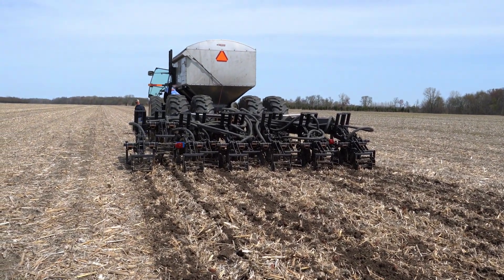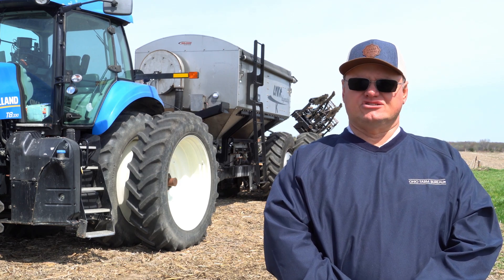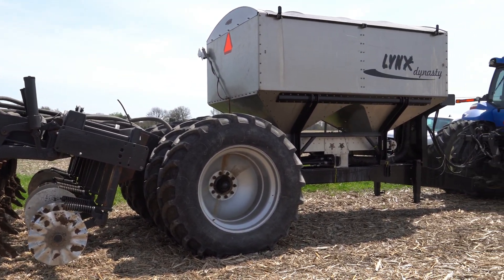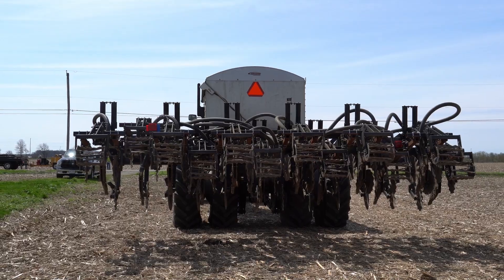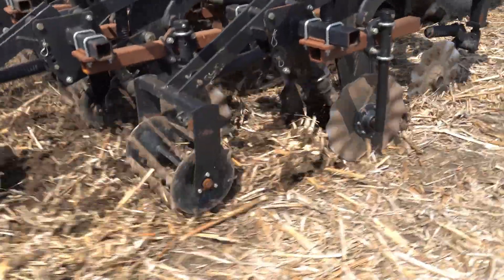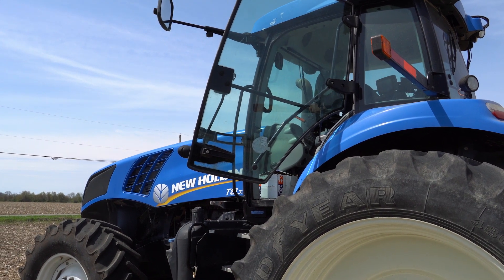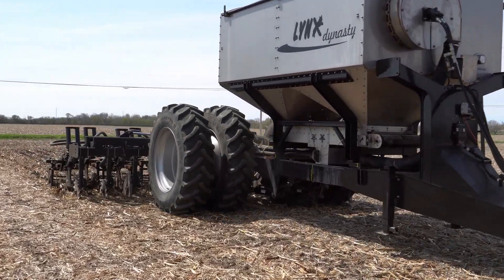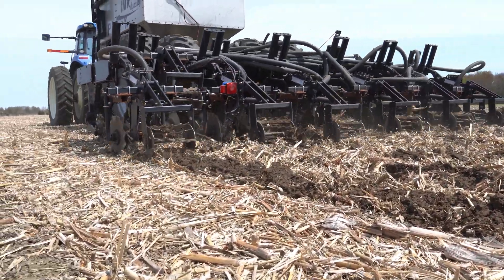Subsurface Nutrient Placement | Kevin Thierry | Ohio Demonstration Farms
Kevin Thierry of Fulton County Ohio explains the mechanics and setup of his strip-till equipment outfitted with a fertilizer tank to fulfill his needs of placing fertilizer in the ground where needed for best plant uptake while also strip-tilling to clear the soil of debris in one pass.